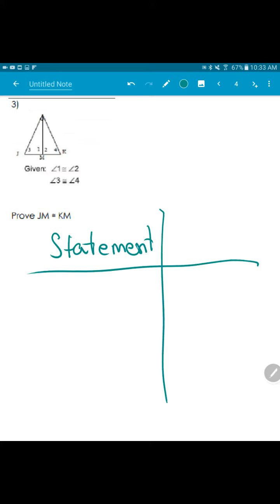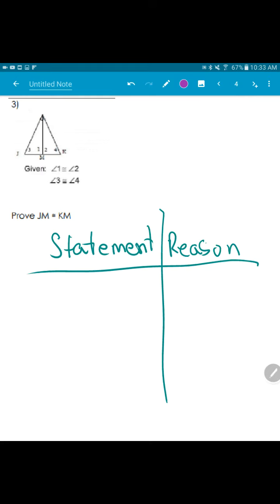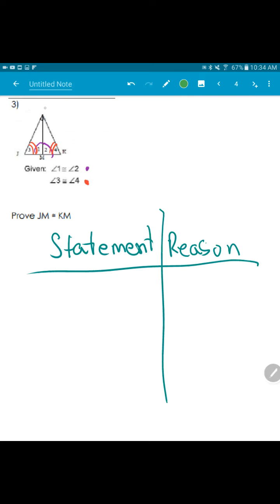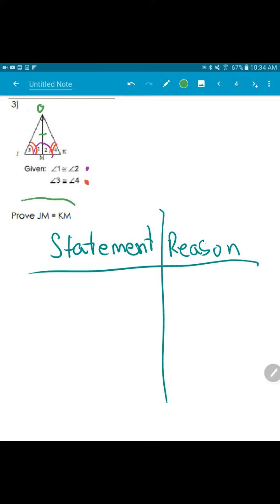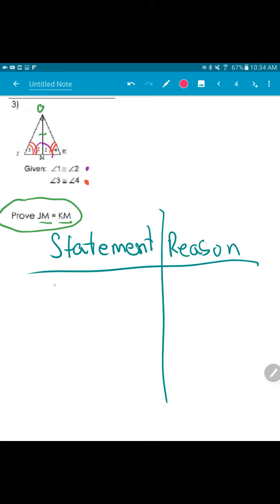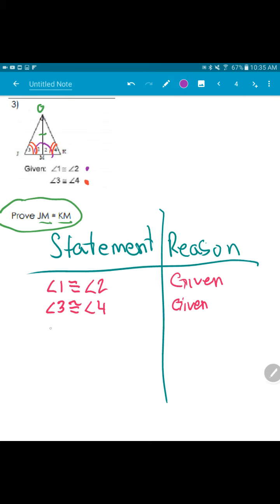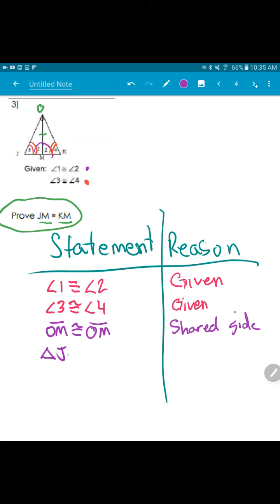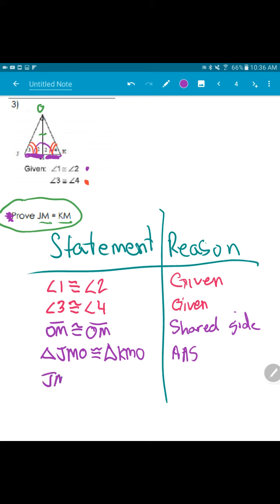Cpctc question 3